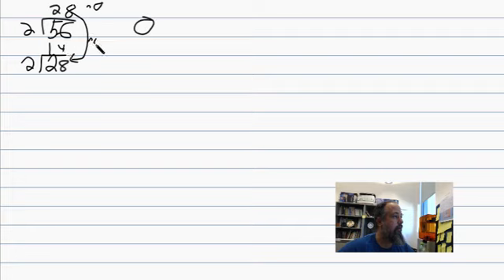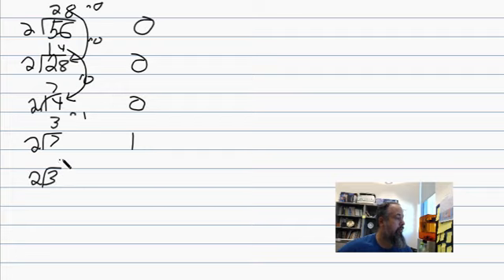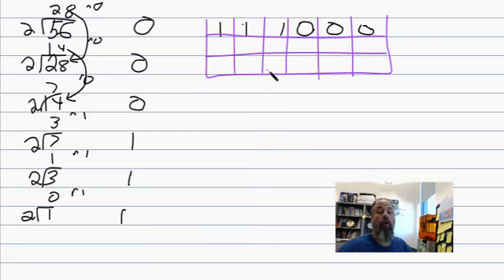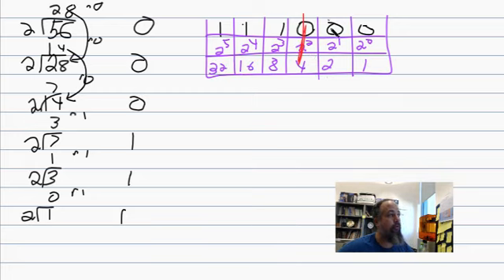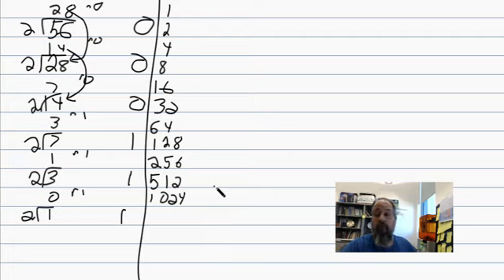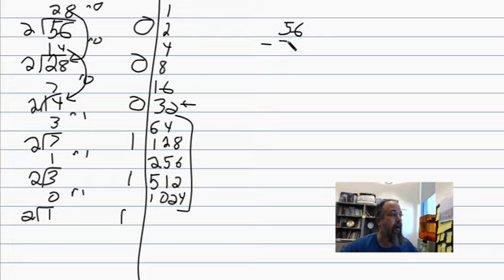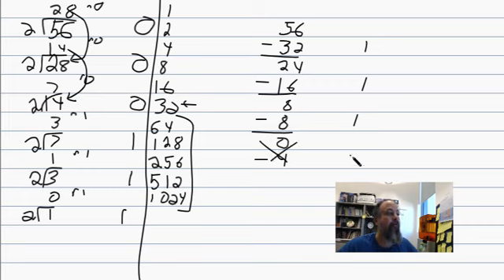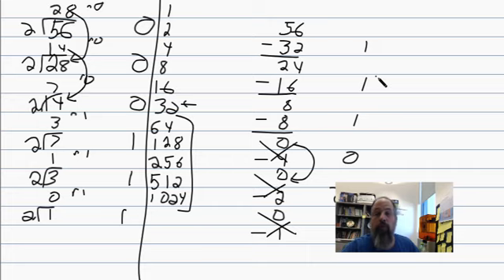Converting Decimal To Binary